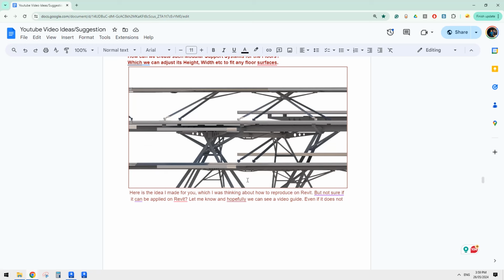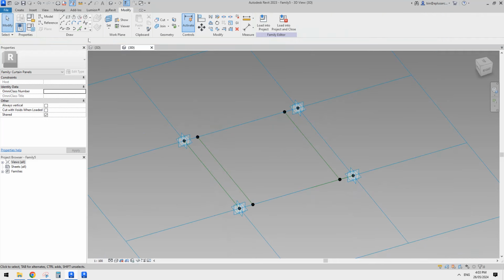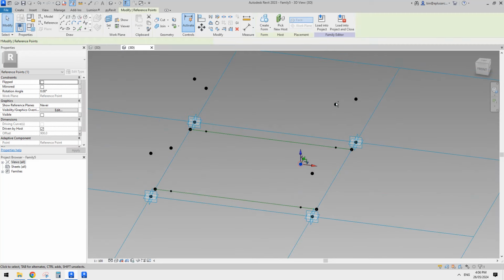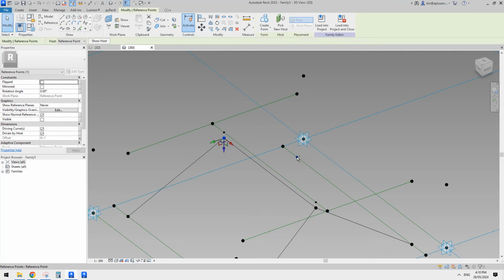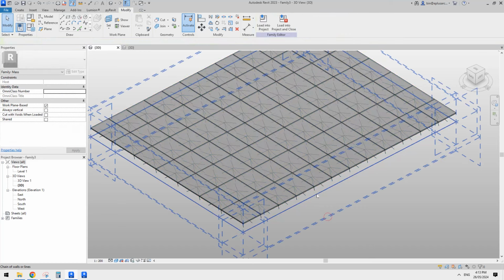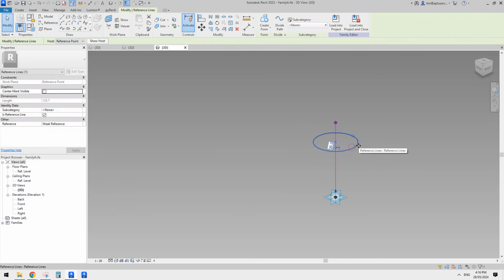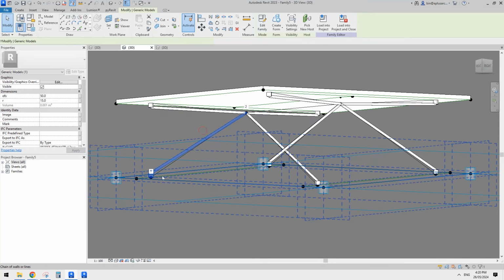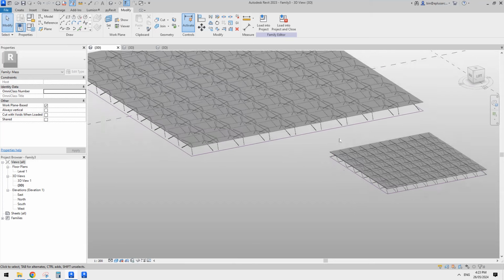24023 - Pattern Base Family Exercise (Roof framing structure)